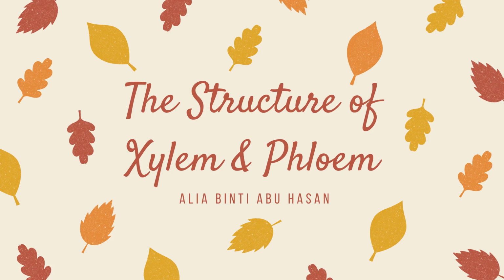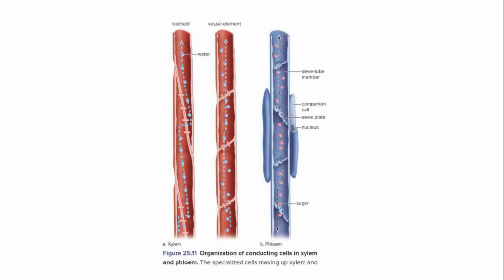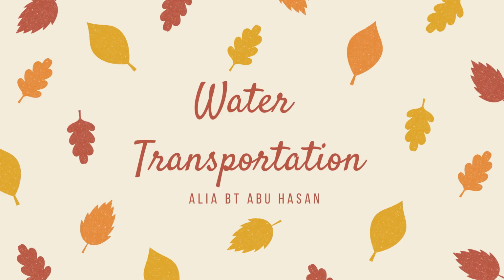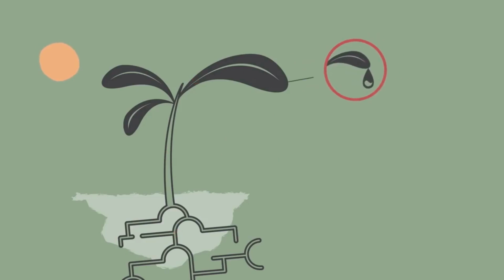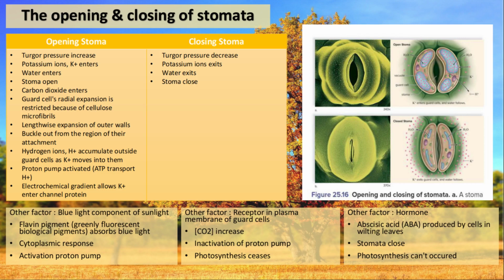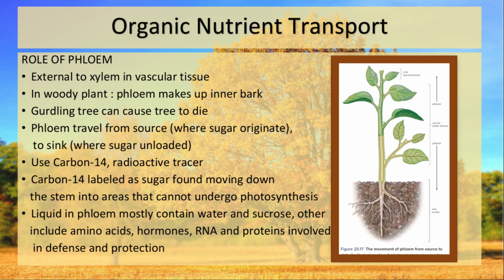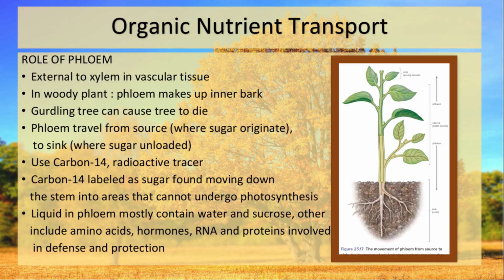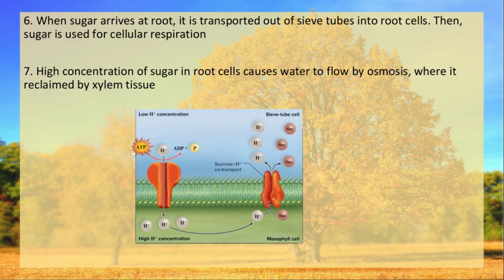Transport Mechanism in Plant